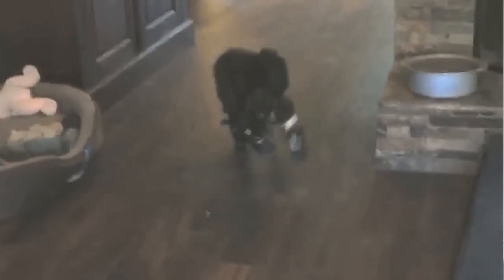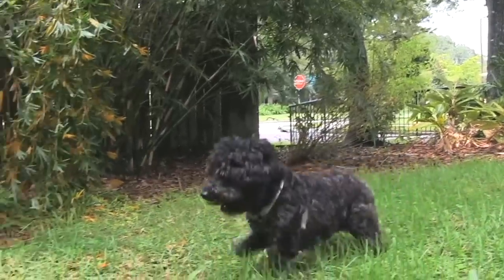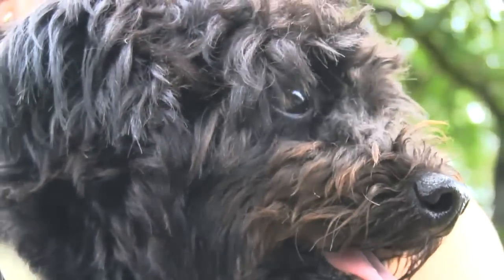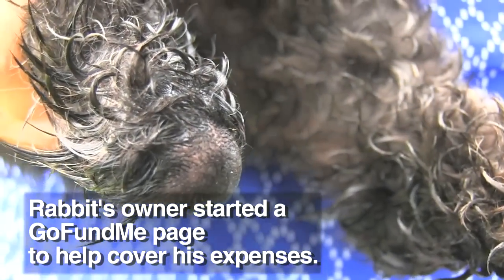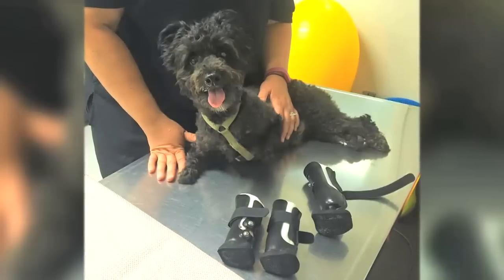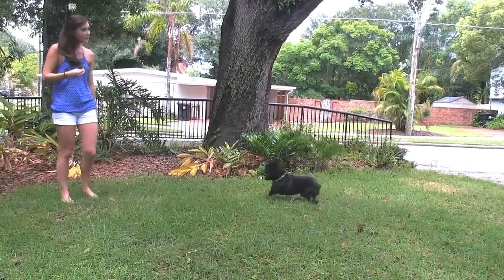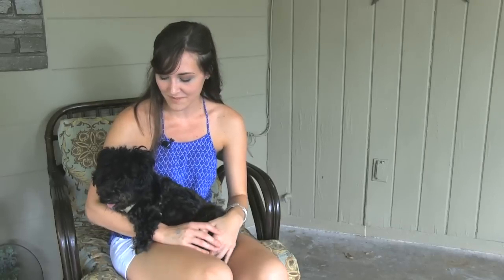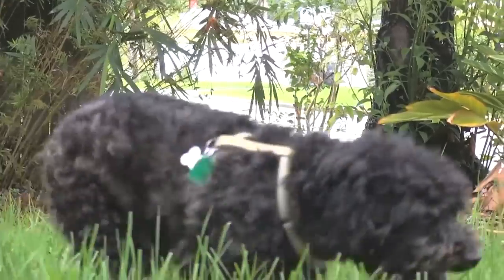Pawless Poodle Gets Prosthetic Limbs, Finds New Home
Rabbit, a 3-year-old poodle, was born without paws. He has since been fitted with prosthetic limbs and was adopted by an Orlando woman.